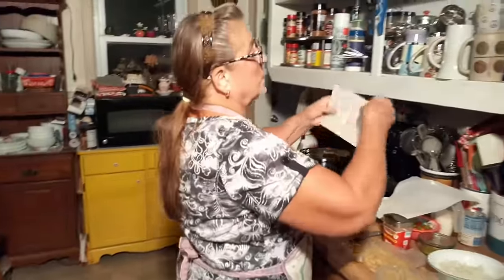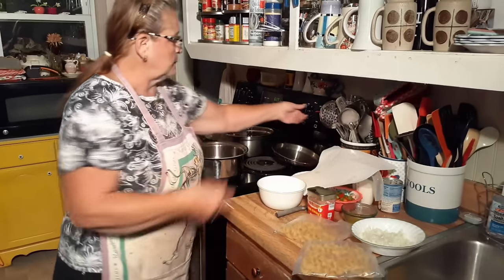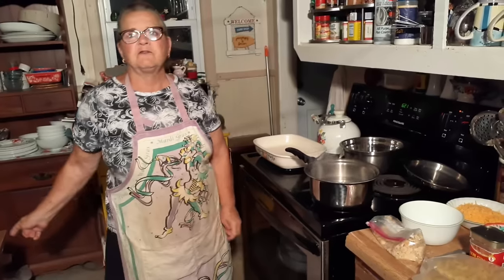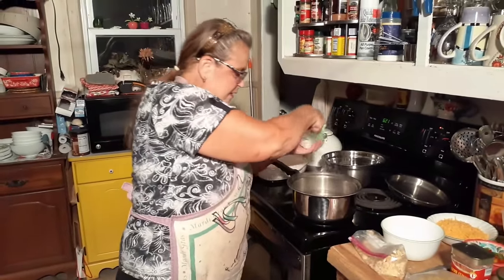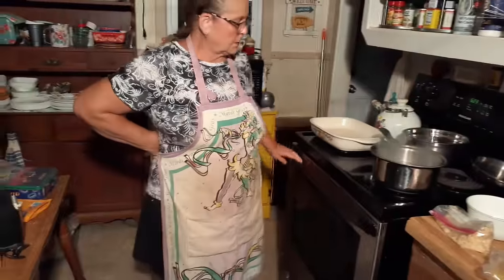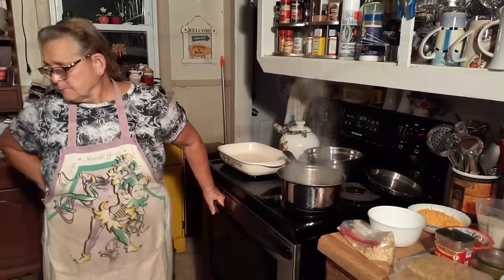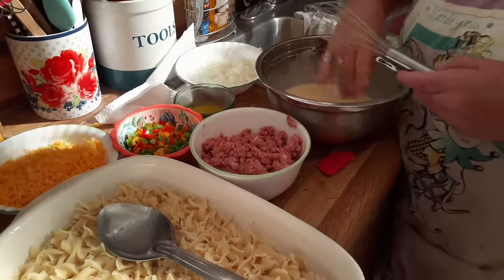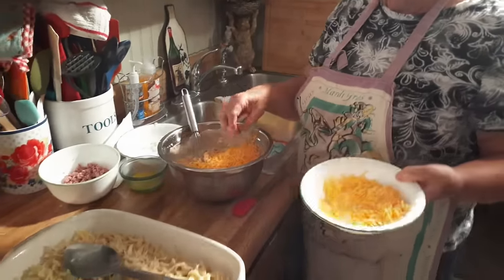Appalachian cooking with Brenda. old fashion corn beef casserole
Hello folks ' give this one a try' Brenda makes a old time recipe from my mothers recipe can; called corn beef casserole' she changed it up a little 'and it is very easy to make ' cost efficient '  and most of all tasty. Thanks for everyone for watching us .